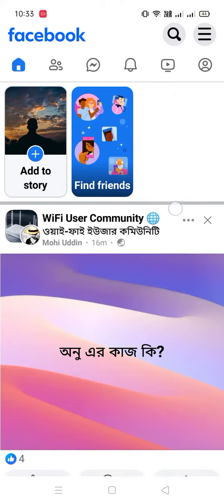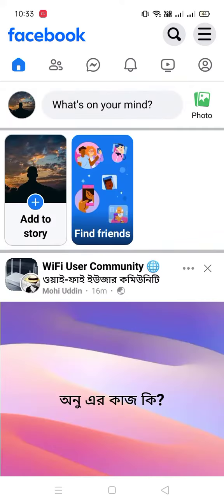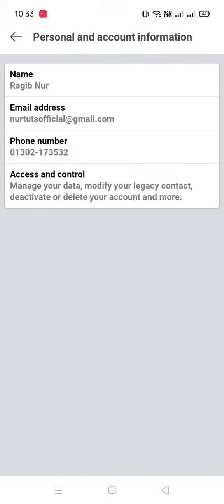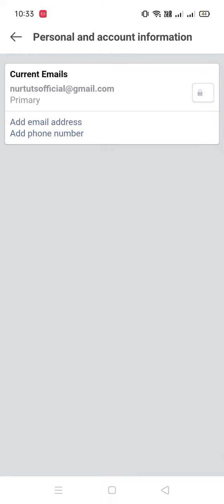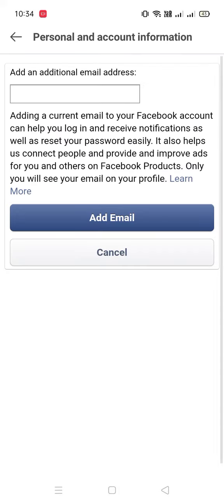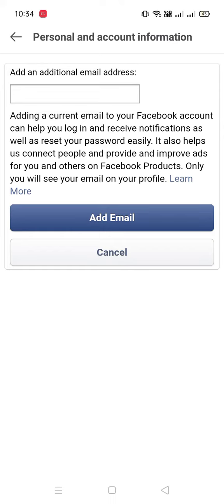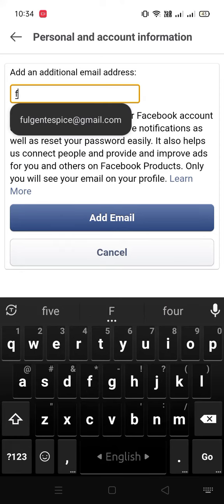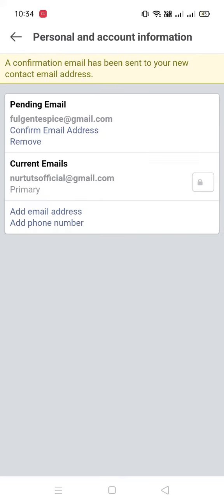How To Change Facebook Email ID In FB Lite App